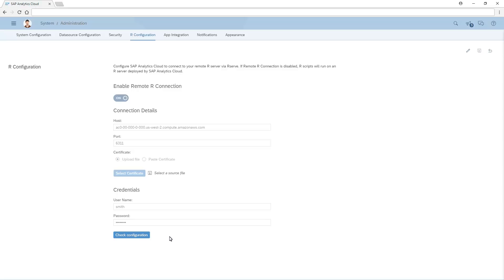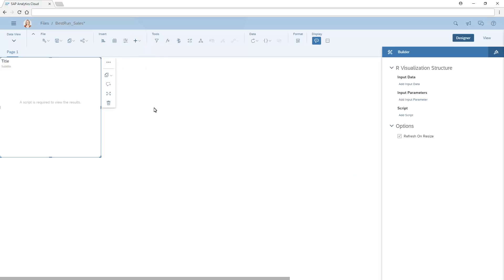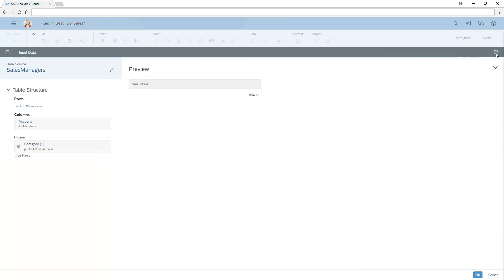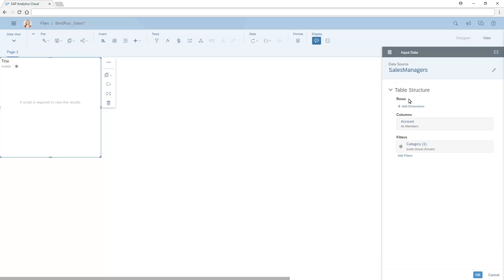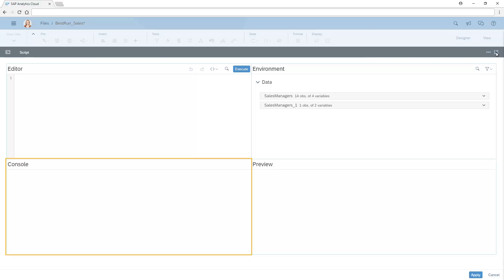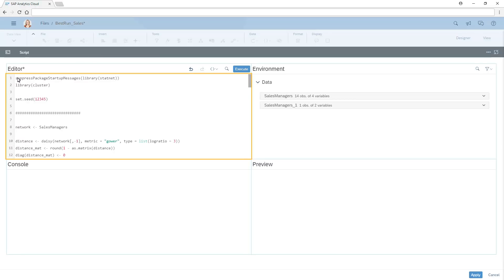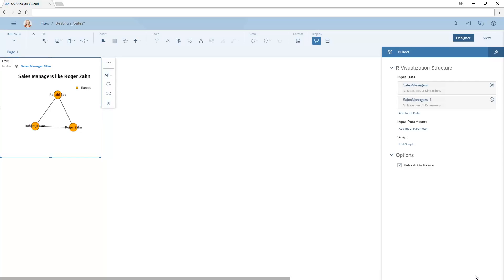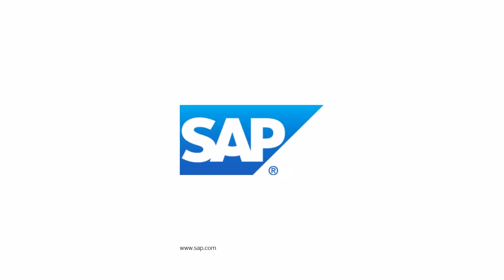Create R visualizations: SAP Analytics Cloud (2018.8.2)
In this video tutorial, you'll add an R visualization to a story.